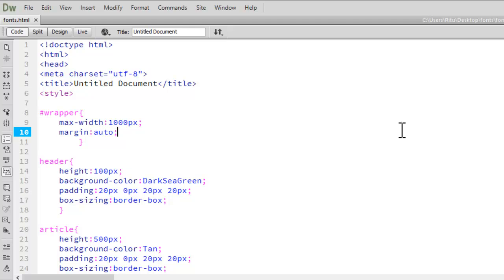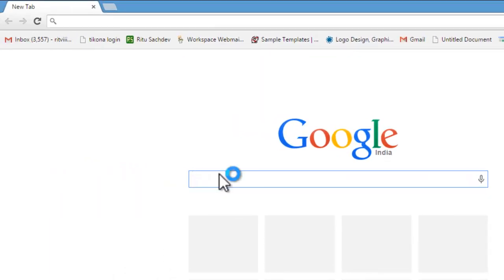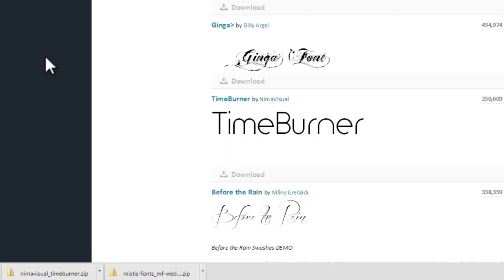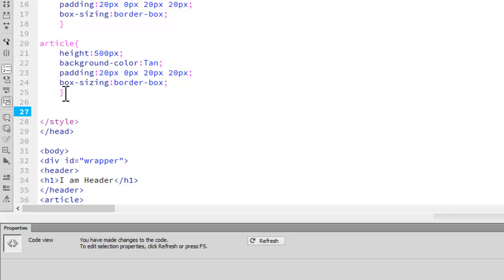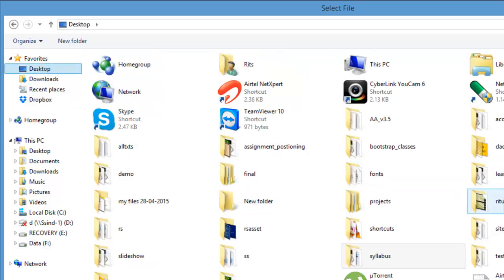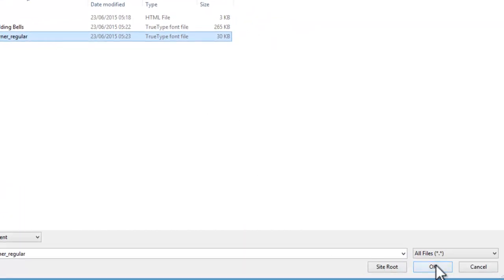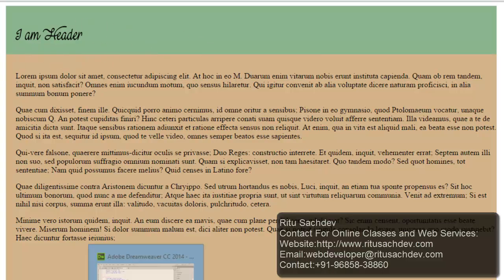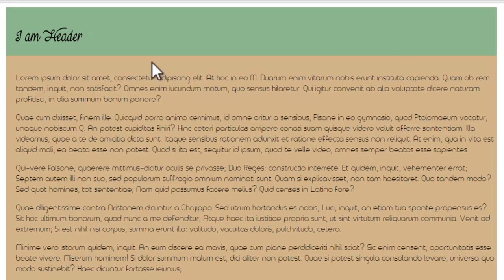Css3 Fonts-Face: Get the Best fonts for your website :)